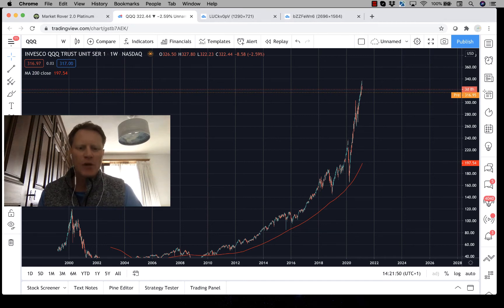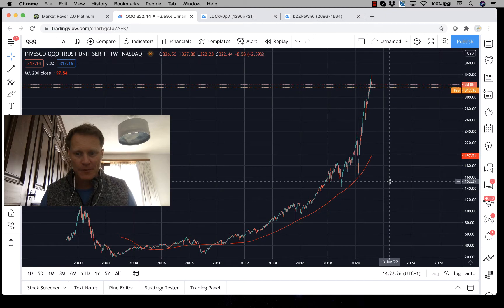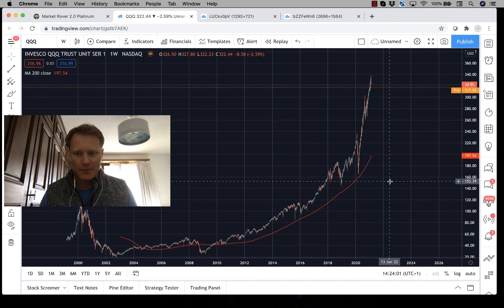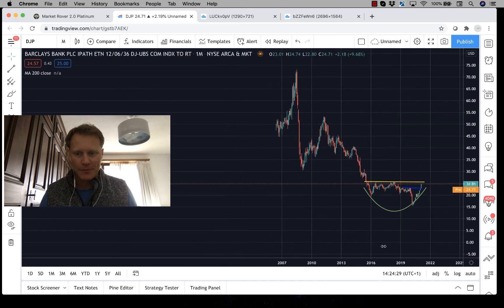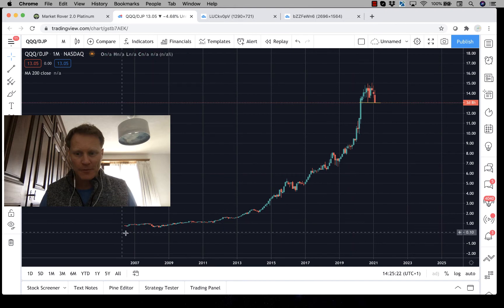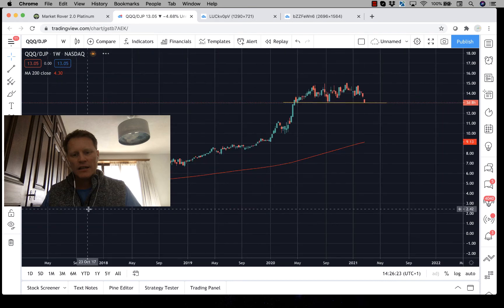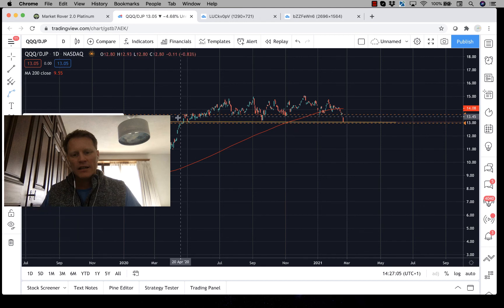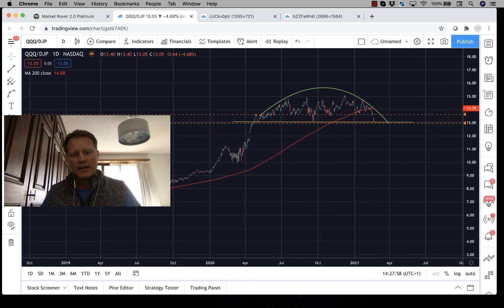The key indicator to watch for the end of the tech rally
Technology stocks, in particular the Nasdaq 100 (QQQ) etf has been on a dramatic relative and absolute outperformance rally for as long as many investors can remember. This one key indicator is now signaling a likely end of the relative outperformance for time being.